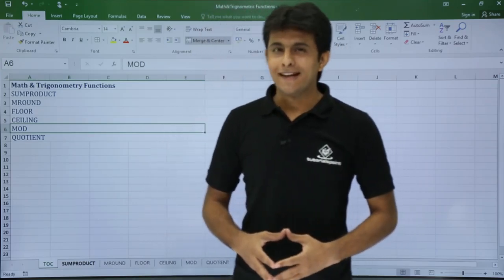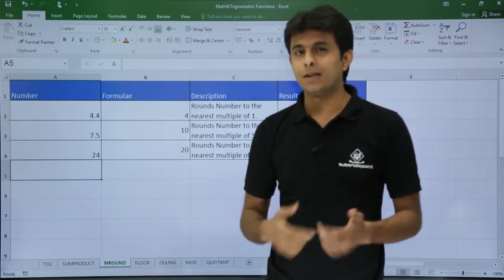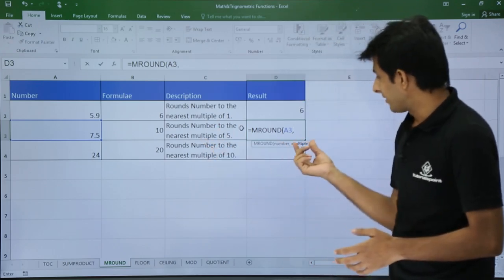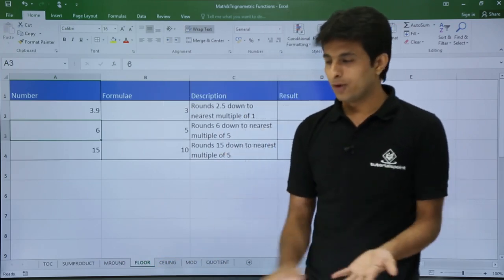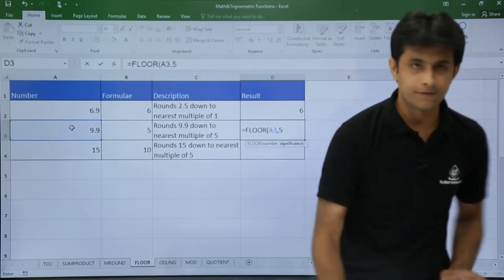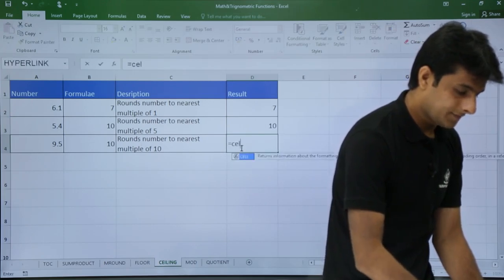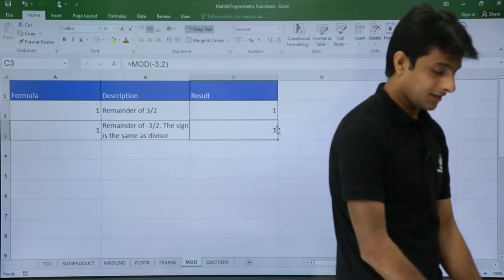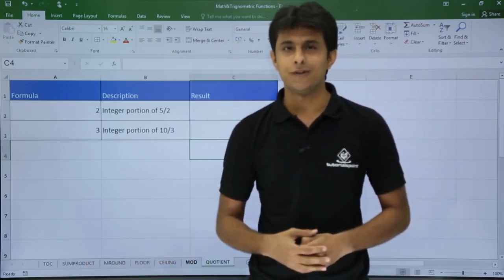MS Excel - Maths & Trigonometry